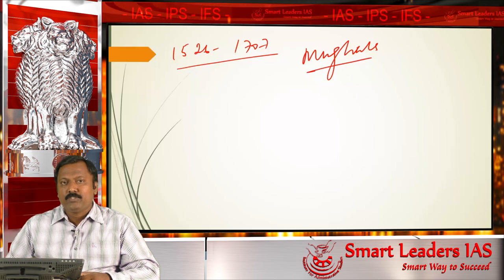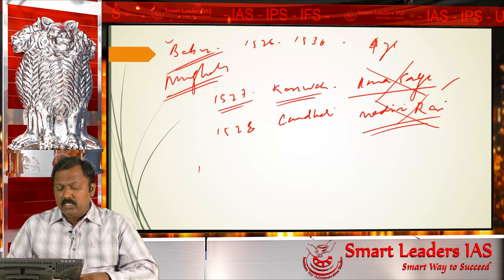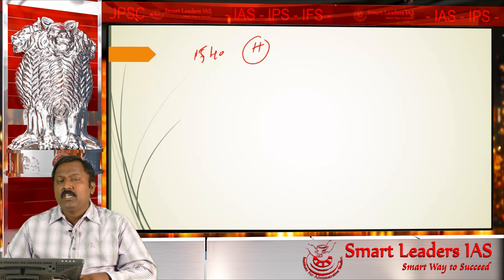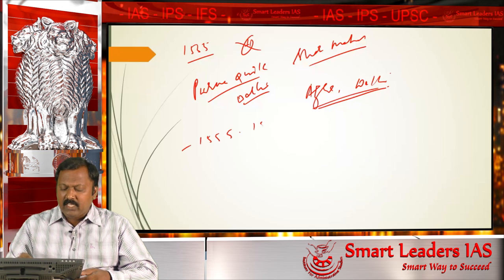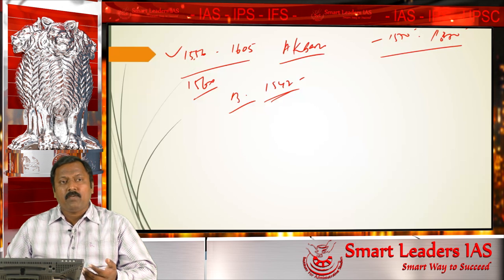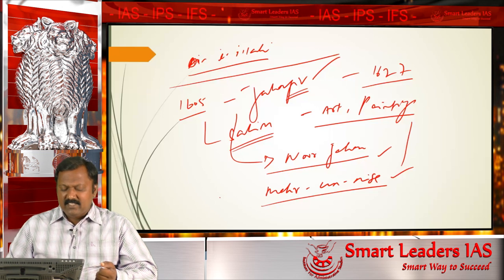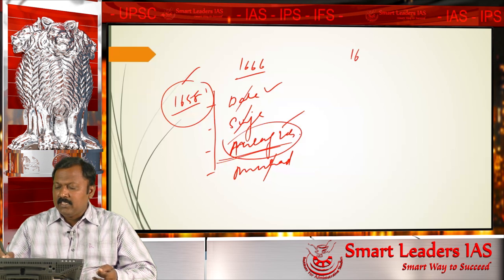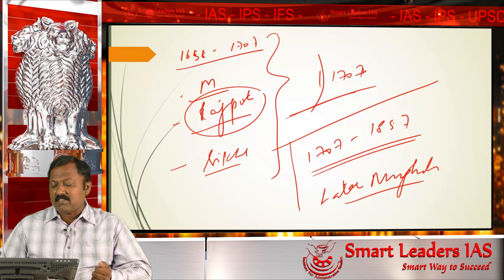Medieval India Part 2 by MA Sadik, Director, Smart Leaders IAS, Chennai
Medieval India Part 2 by MA Sadik
Director, Smart Leaders IAS, Chennai